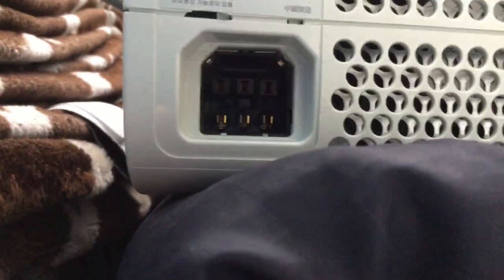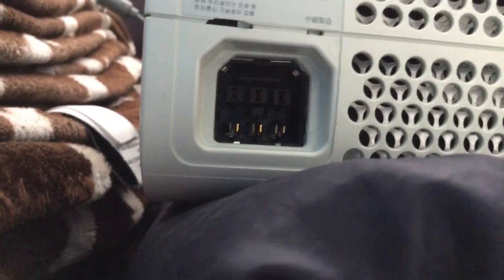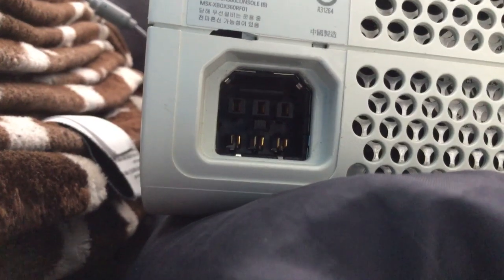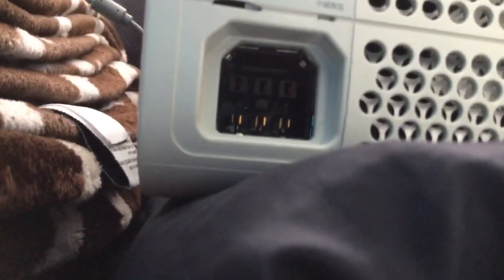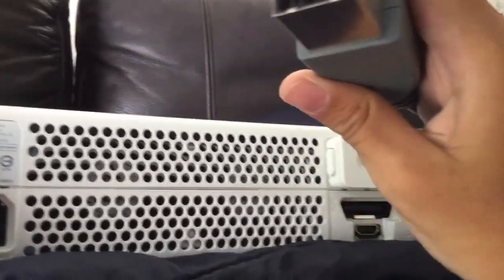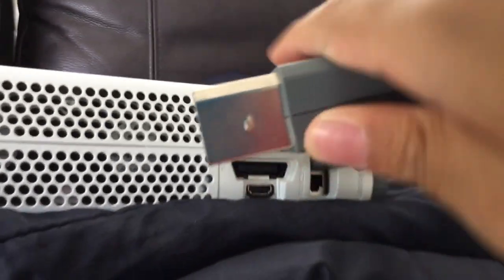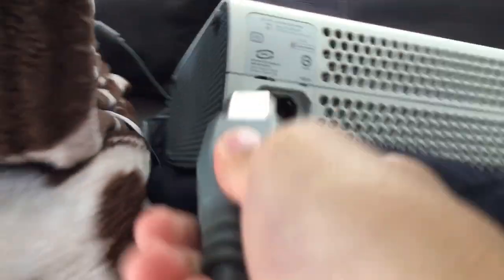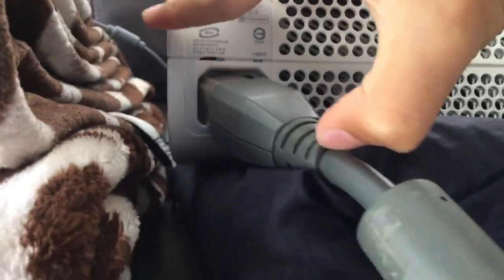For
Power cabe that matches Daniel’s x360 port